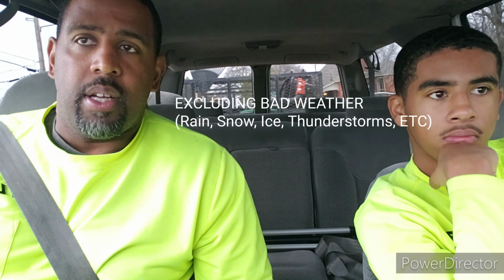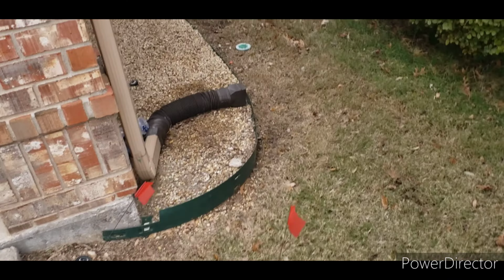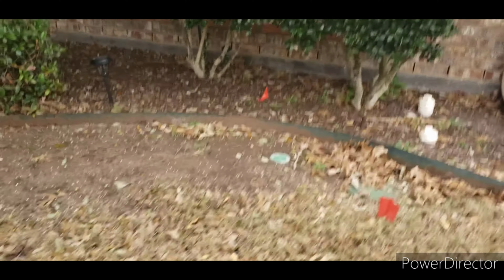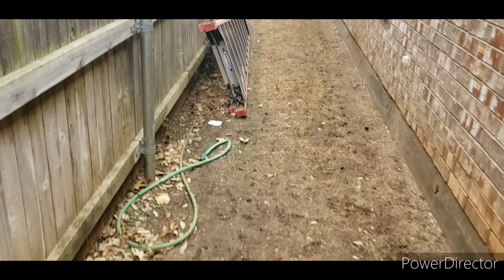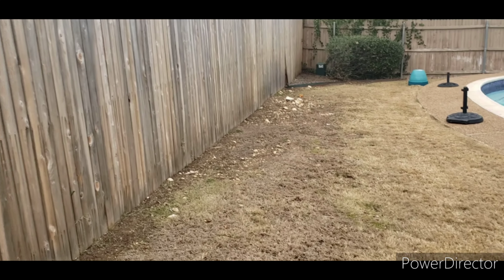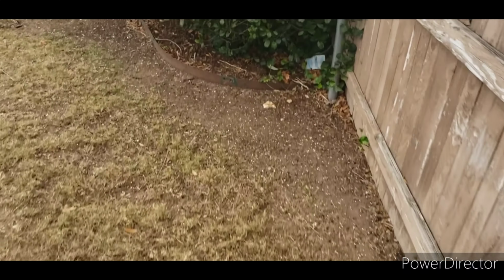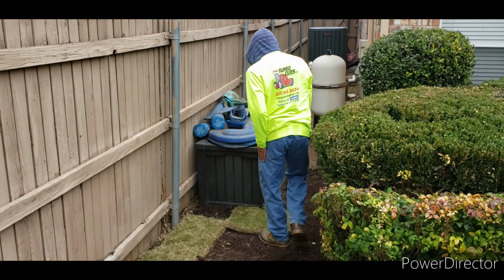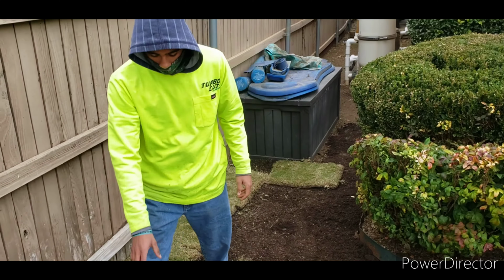2 Pallets of Sod Layed in 16 minutes| Turbo Cuts S2:Ep4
We removed old grass. and rocks from the areas that needed sod. We used a weedeater to removed and clean out dead grass from lawn. Added new top soil to preped area, then added fresh sod.